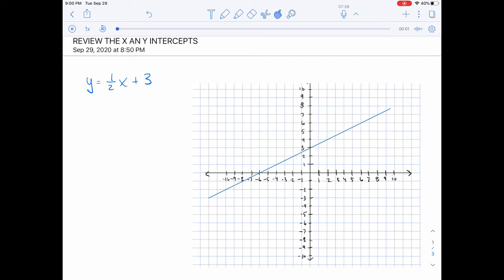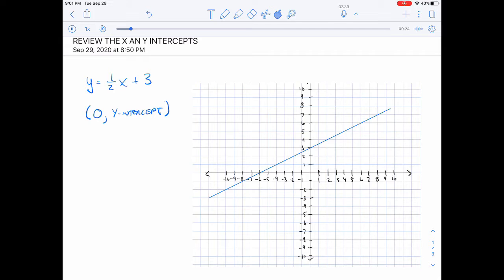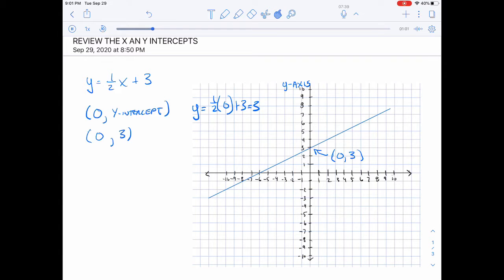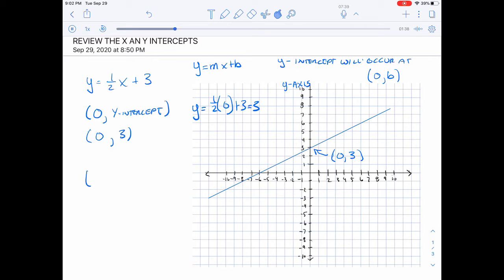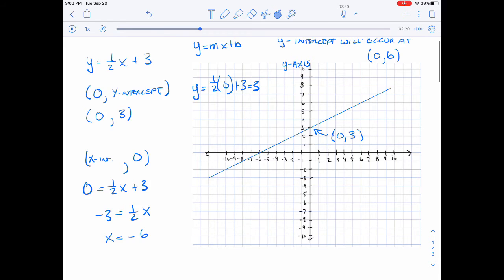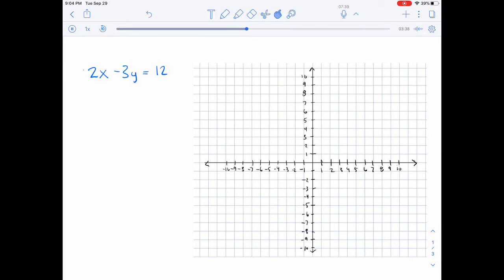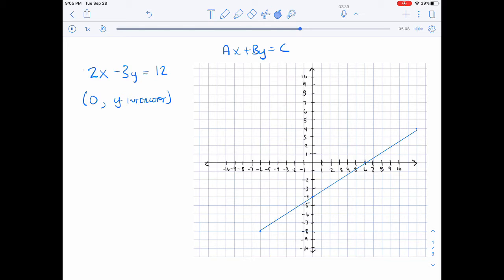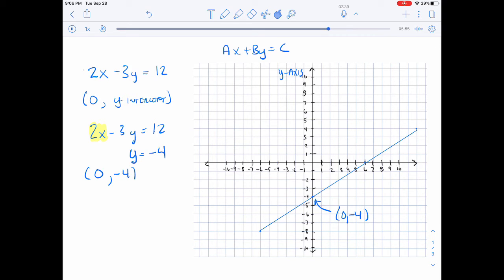REVIEW X AND Y INTERCEPTS